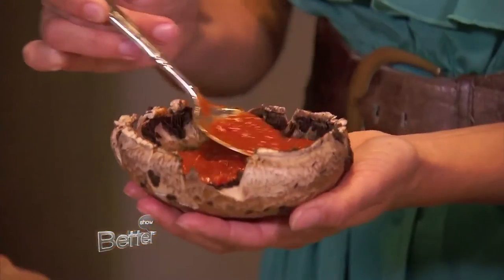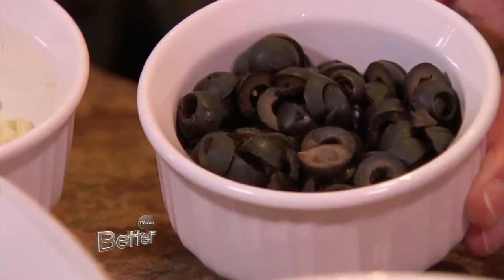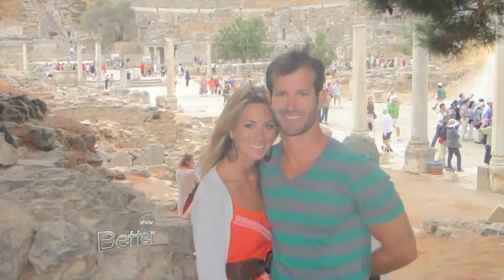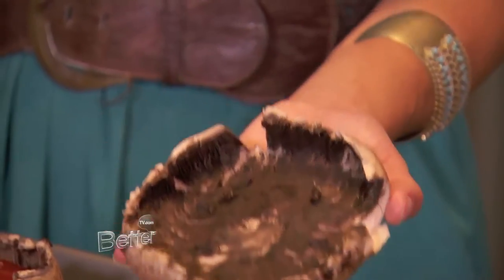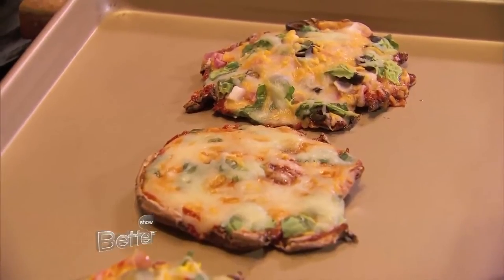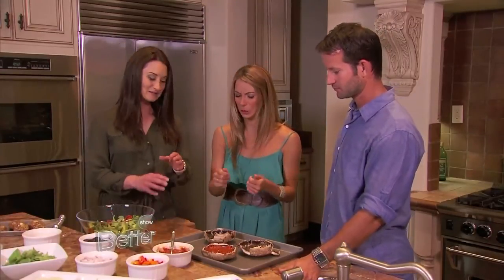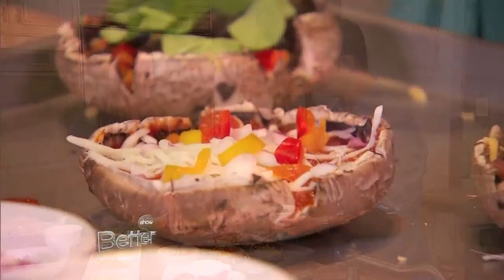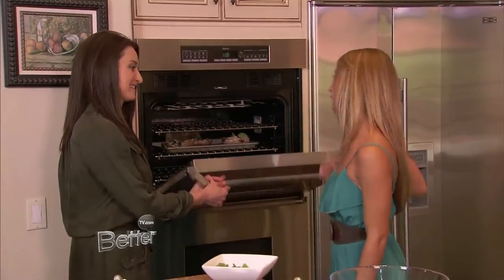Tenley and Kiptyn Gluten-Free Cooking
Tenley and Kiptin from the Bachelor/Bachelorette series show a gluten free twist on traditional pizza.